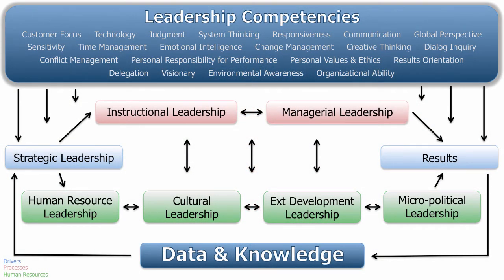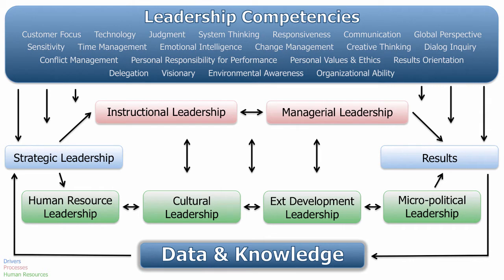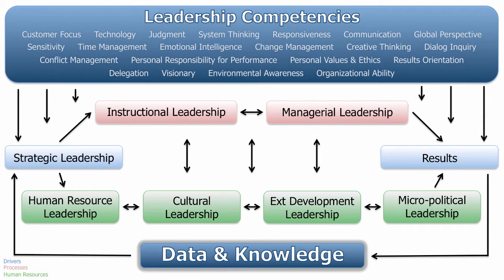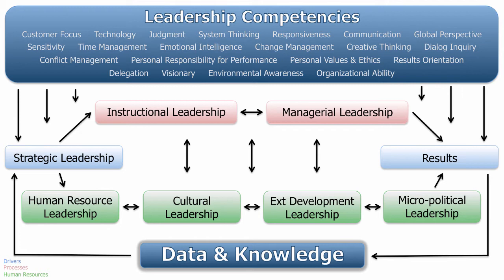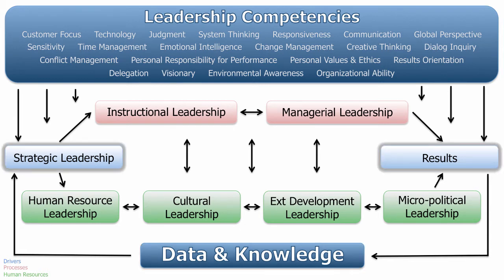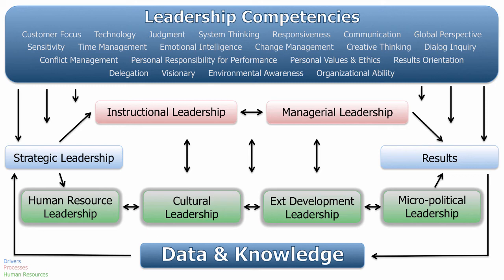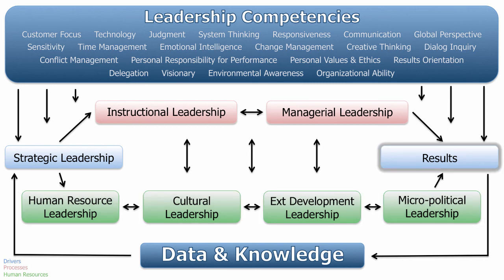DLP DL High Performance Model